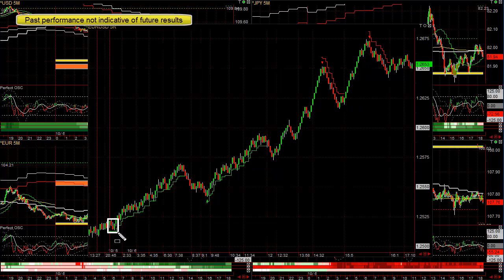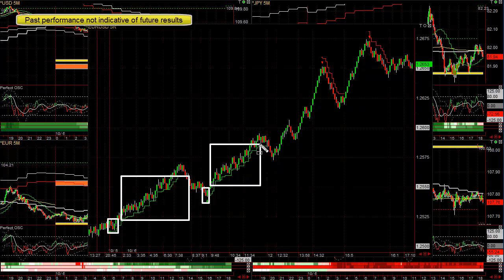Forex Blog - 3 Step Easy Forex Trading System October 6, 2014